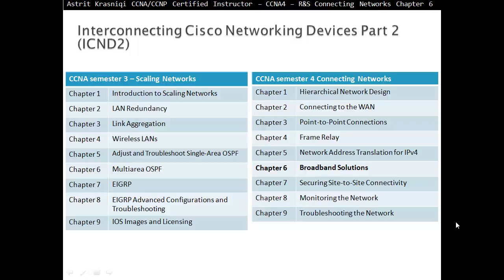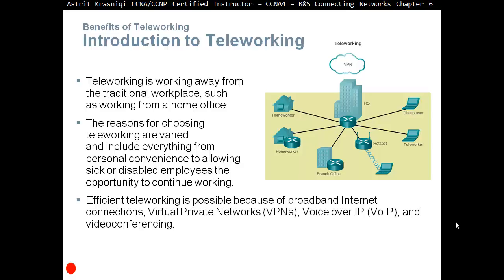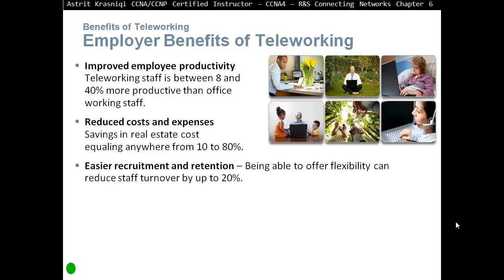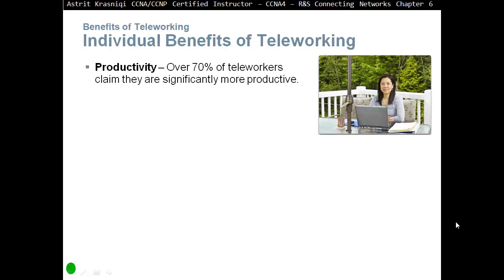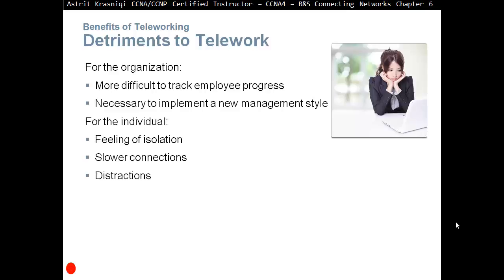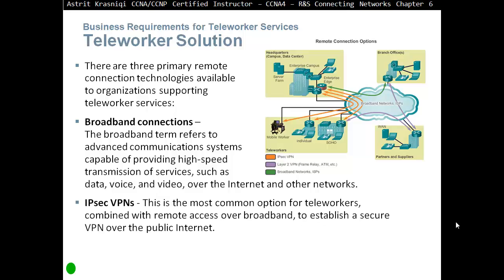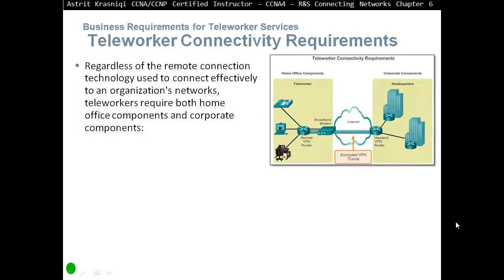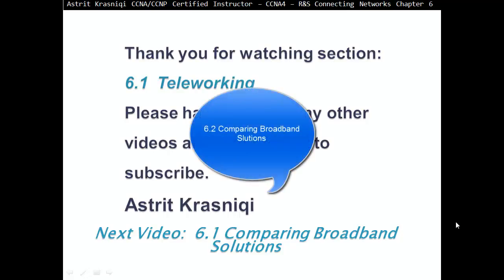6.1 Teleworking (CCNA 4: Chapter 6: Broadband Solutions)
6.1  Teleworking
Upon completion of this section, you should be able to:
Explain the benefits of teleworking solutions.
Describe the business requirements of teleworking.

This chapter:
Introduces broadband solutions that provide remote office staff and small office, home office (SOHO) users and access to high-speed connections to central office locations and to the Internet
Outlines the features and basic infrastructure behind each broadband technology
Examines the broadband solutions (DSL, cable, and broadband wireless)
Explains basic DSL configuration

Determine how to select broadband solutions to support remote connectivity in a small-to-medium-sized business network.
Describe a cable system and cable broadband access.
Describe a DSL system and DSL broadband access.
Describe broadband wireless options.
Compare broadband solutions.
Configure and verify a  basic PPP over Ethernet connection on a client router.